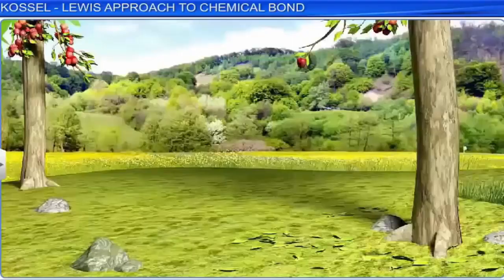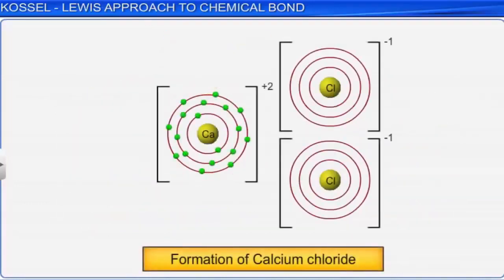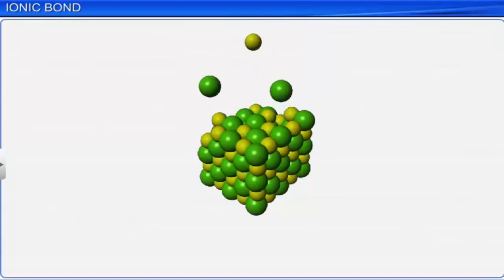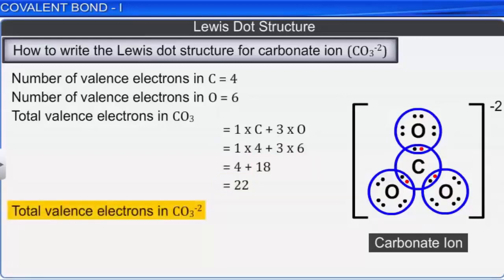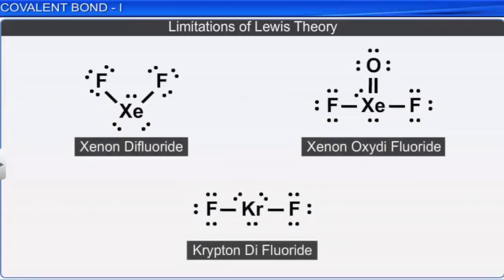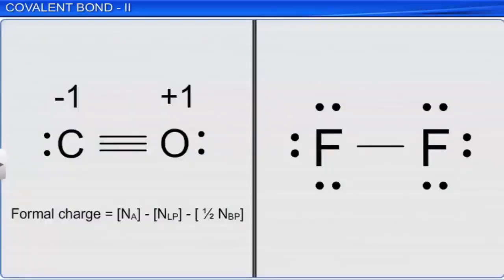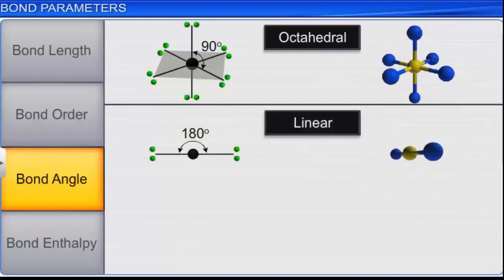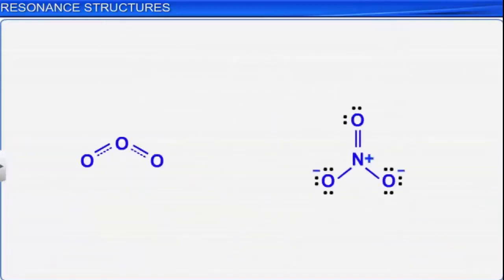CBSE Class 11 Chemistry 4 Chemical Bonding and Molecular Structure Part 1 Full Chapter NC